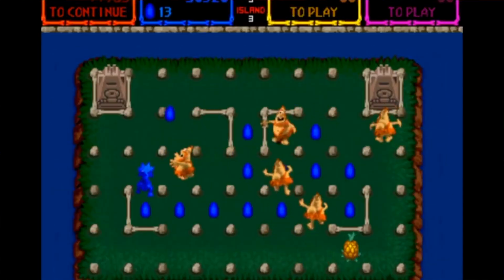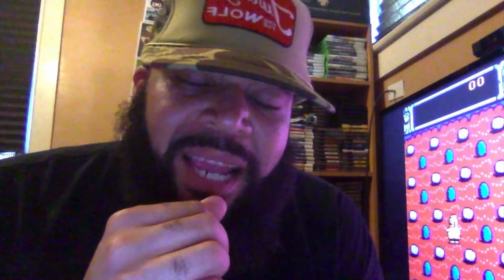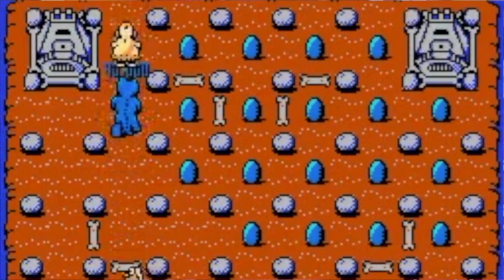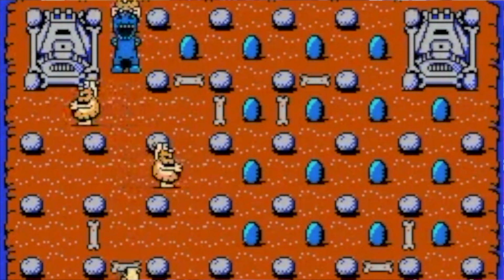Trog!: When Acclaim Gets It Right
This video talks about one of Acclaim's triumphs on the NES, their port of Midway's Trog.